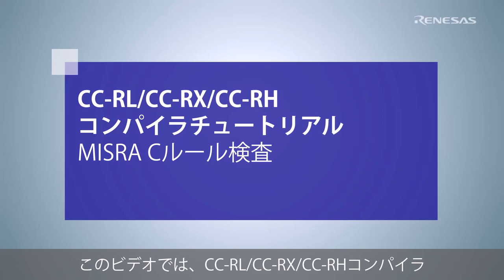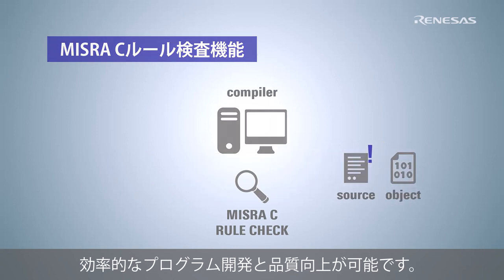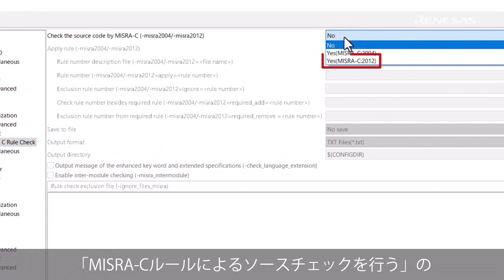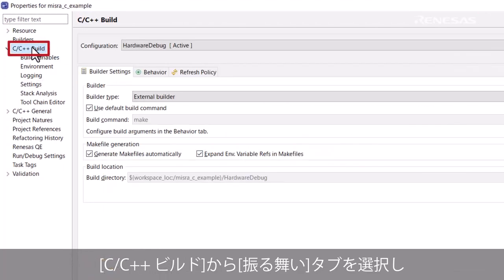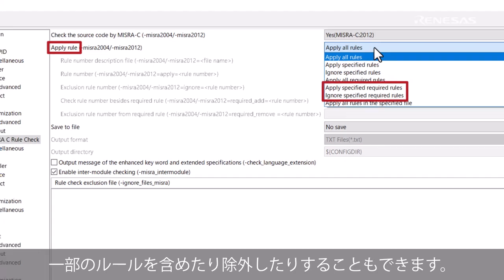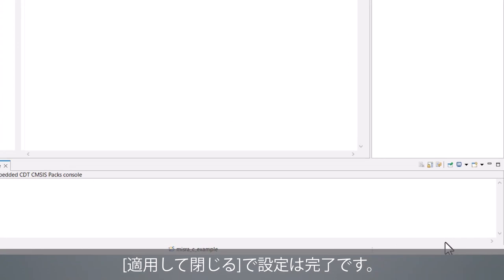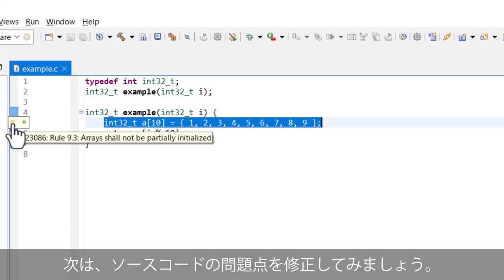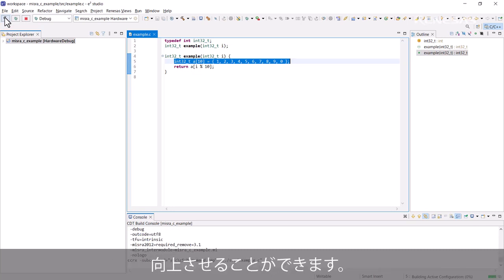CC-RL/CC-RX/CC-RHコンパイラ チュートリアル - MISRA Cルール検査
このビデオでは、CC-RL/CC-RX/CC-RHコンパイラprofessional版の機能である、MISRA Cルール検査の利用方法を、e² studioを使って紹介します。

00:00 オープニング
00:17 MISRA Cルール検査機能
00:35 MISRA Cルール検査の設定方法
02:42 MISRA Cルール検査の実行方法
03:50 MISRA Cルール検査のためのコンパイラライセンス

関連リソース：
- RL78ファミリ用Cコンパイラパッケージ [CC-RL]
- RXファミリ用C/C++コンパイラパッケージ [CC-RX]
- RH850ファミリ用Cコンパイラパッケージ [CC-RH]